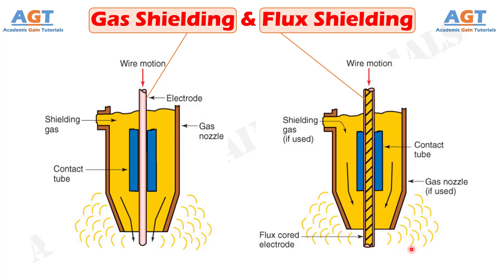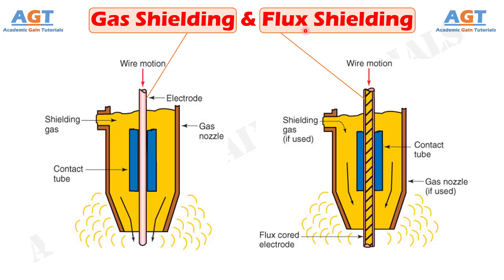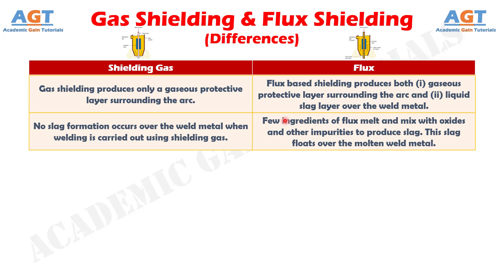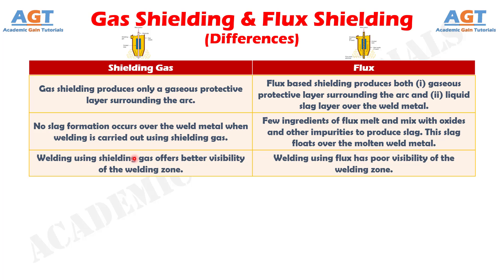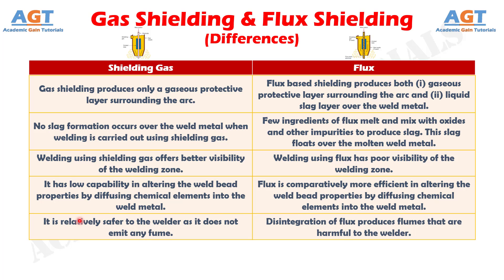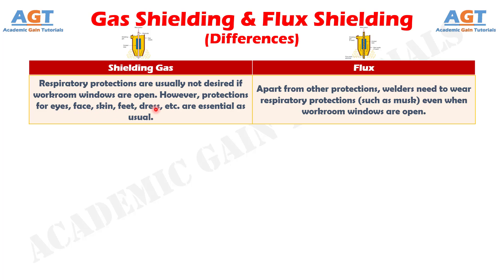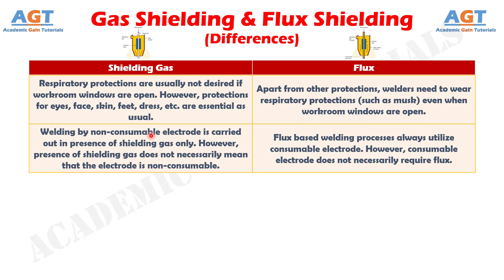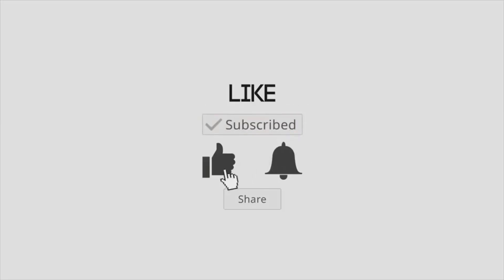Differences between Gas Shielding and Flux Shielding for Arc Welding.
This video covers a detailed discussion on the major differences between Gas Shielding and Flux Shielding for Arc Welding.